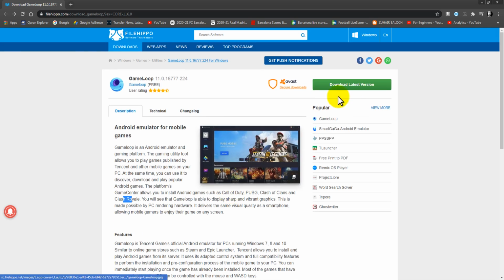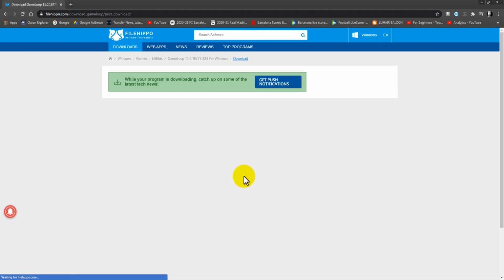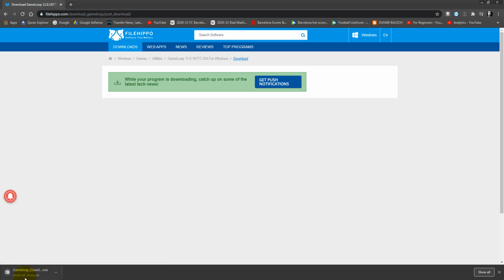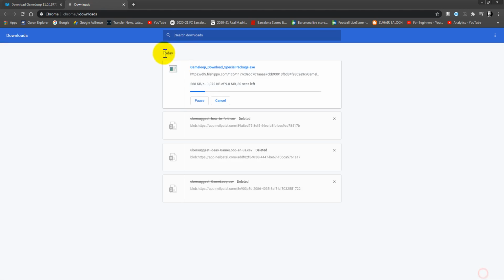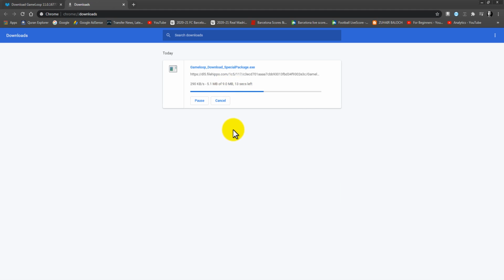How To Download And Install Gameloop On Your PC/Laptop - 2020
In this video, we are learning how to download and install GAMELOOP on your computer for free 2020

What is Gameloop?

Gameloop is an android emulator and gaming platform. The gaming utility tools allows you to play games published by Tencent and other mobile games on your PC. At the same time, you can use it to discover, download and play popular Android games. The platform's GameCenter allows you to install Android Games such as Call of Duty, PUBG, Clash of Clans and Clash Royale. You will see that Gameloop is able to display sharp and vibrant graphics. This is made possible by PC rendering hardware. It delivers the same visual quality as a smartphone, allowing mobile gamers to enjoy their game on any screen.